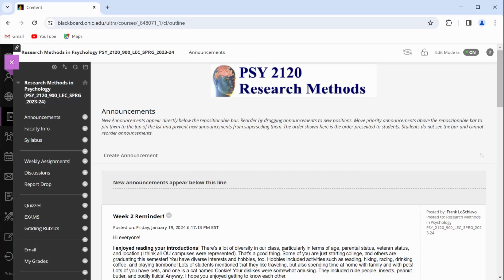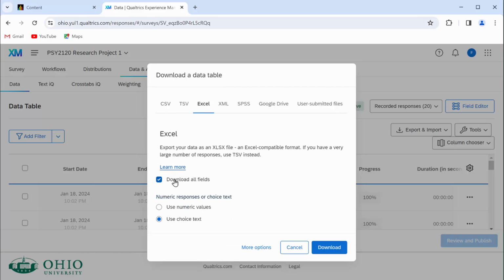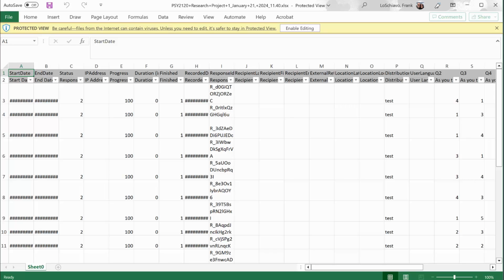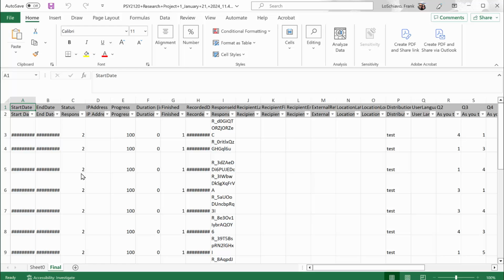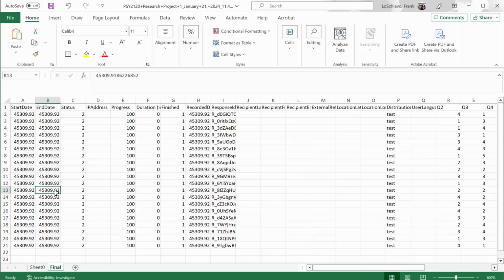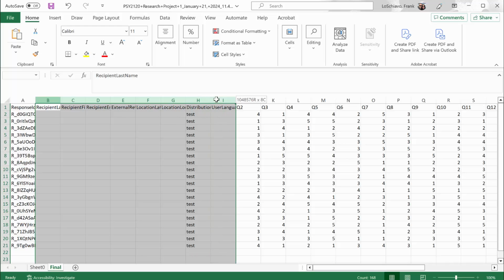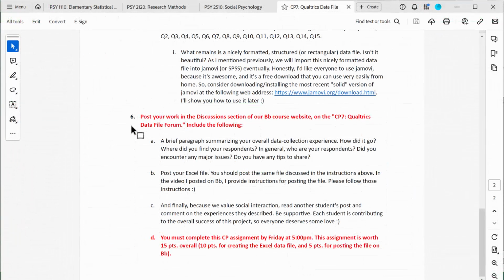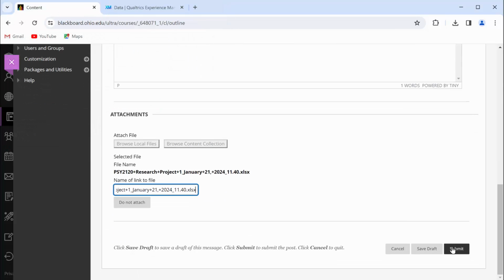PSY 2120: How to Export Survey Data to Excel (CP7)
In this video, I demonstrate how to export Qualtrics survey data to Excel. This video corresponds with Class Participation assignment #7.

0:00 Introduction
0:27 Connecting to Qualtrics
1:22 Exporting the data
2:36 Editing the Excel file
7:36 Posting your Excel file to Bb